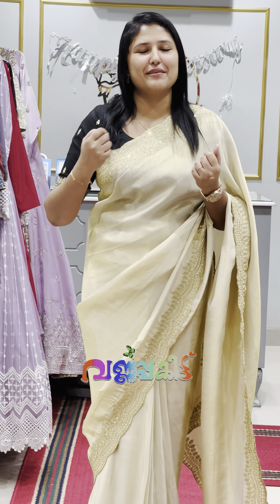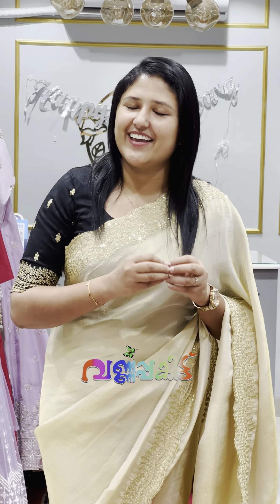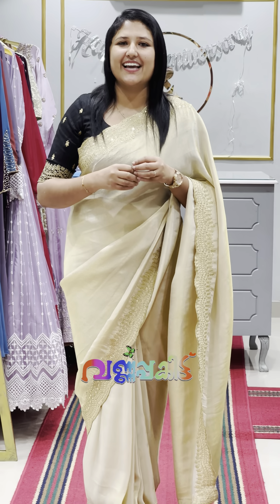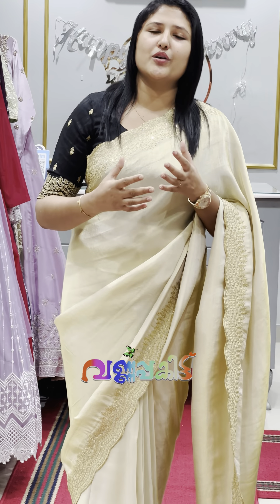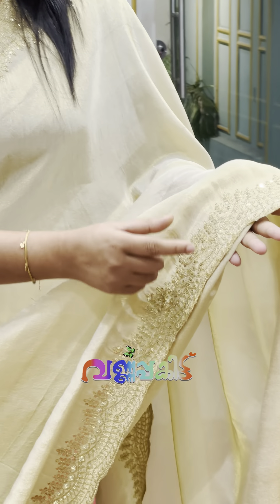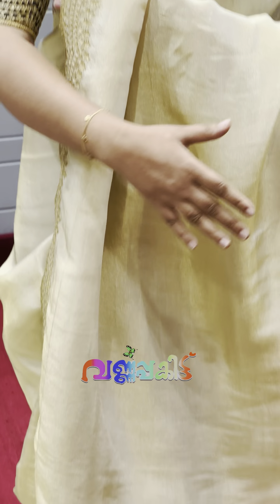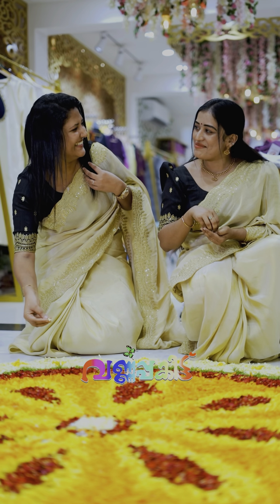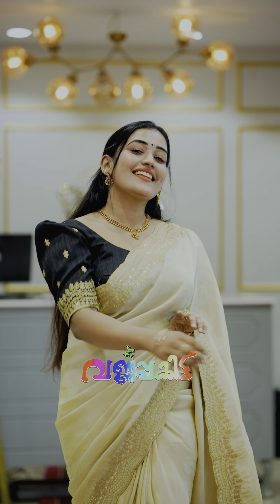🌸Onam Collections 🎨VARNAPAKITTU🌈Pure tissue silk sarees..code: LR574..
🌸Onam Collections 🌸 🎨VARNAPAKITTU🌈

Heavy partywear tissue silk sarees

Clickhere to buy this👇🏻

Material

Saree : premium pure tissue silk fabric (5.5 mtr)

Blouse: semi raw silk 1 mtr

Price: 2500/- only

La Rosa
Convent square
Alappuzha 01
Kerala